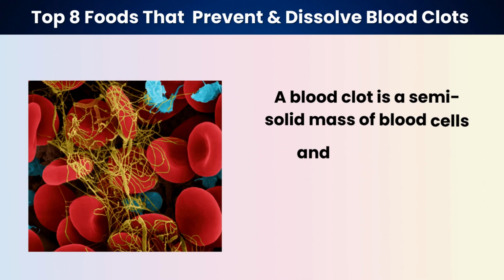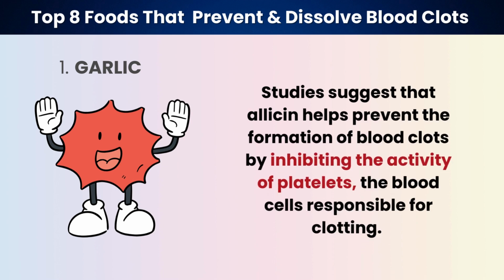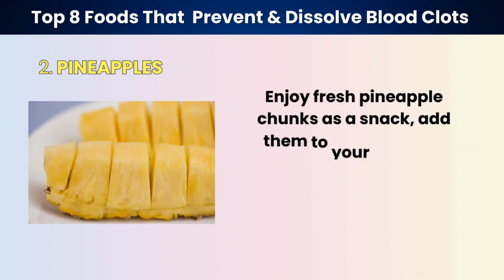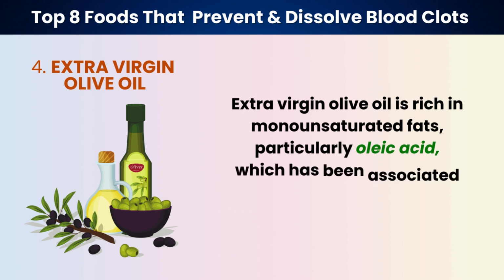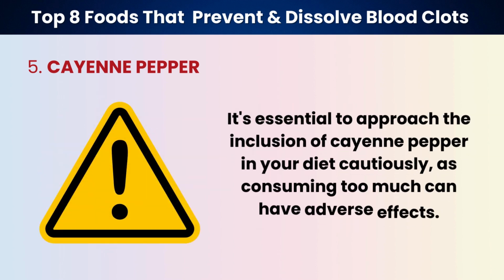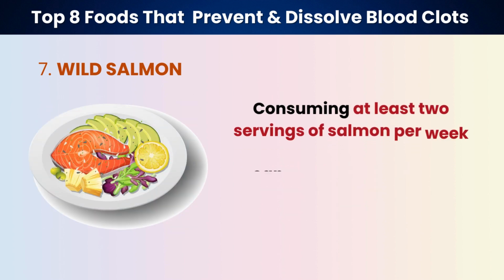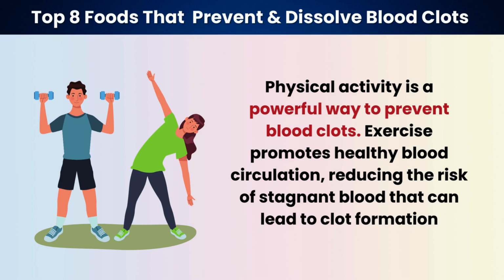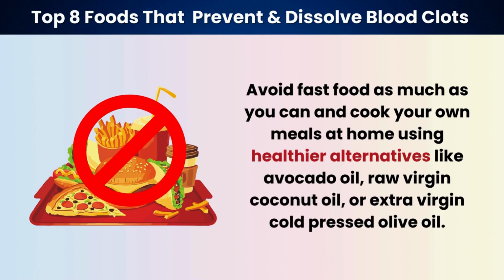ULTIMATE GUIDE! Top 8 Foods To Prevent and Dissolve Blood Clots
Welcome to our ultimate guide on the top 8 foods to prevent and dissolve blood clots! In this informative video, we will dive deep into the world of nutrition and reveal the secret ingredients that can help you maintain a healthy circulatory system. Are you concerned about blood clots and their potential risks to your well-being? Look no further as we present a comprehensive list of foods that have been scientifically proven to aid in the prevention and dissolution of blood clots.

By incorporating these top 8 foods into your diet, you can take proactive steps towards maintaining a healthy circulatory system and reducing the risk of blood clots. Remember, your health is in your hands! Together, let's embark on a journey towards a better, clot-free life!